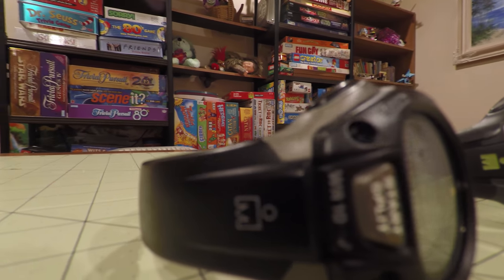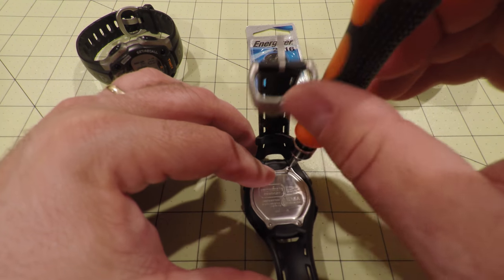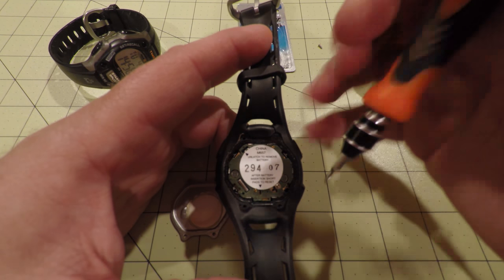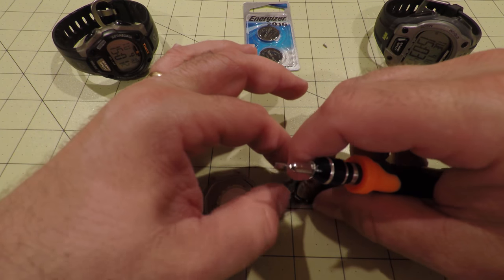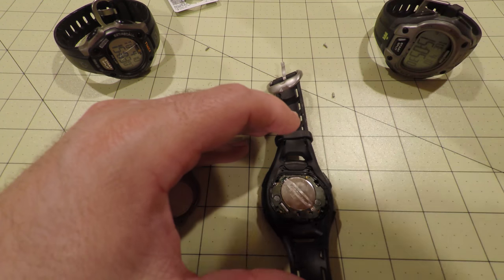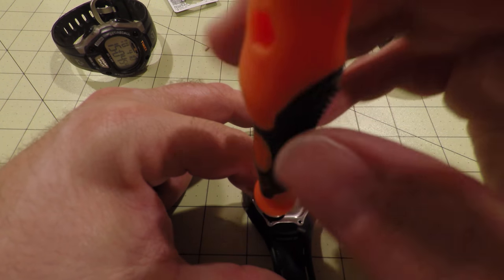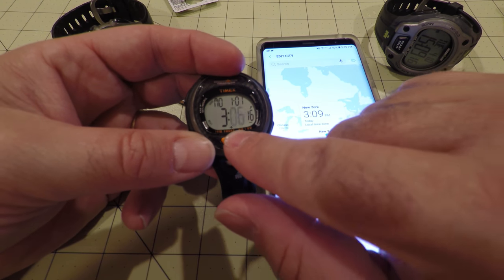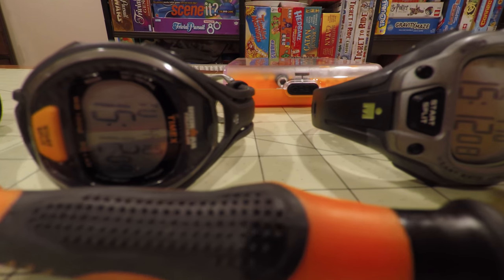How To Replace A Timex Watch Battery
My favorite Timex watch died so I replaced the battery. Really simple process and only took a few minutes but hopefully you can learn how to make it even easier by watching this.

Tools
- Size 1.0 Phillips screwdriver
- Size 1.0 flat blade screwdriver
- CR 2016 watch battery (battery may vary depending on watch style)

Follow Me
Amazon Wishlist

All content is copyrighted by tk42one Productions unless otherwise noted.